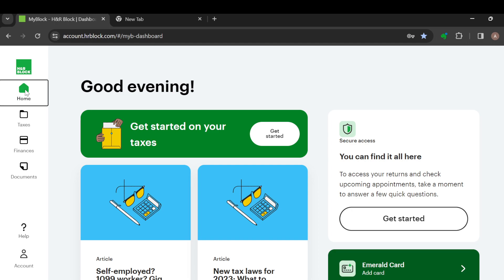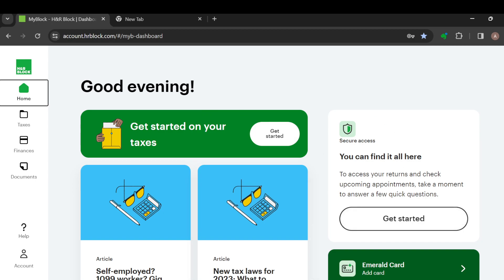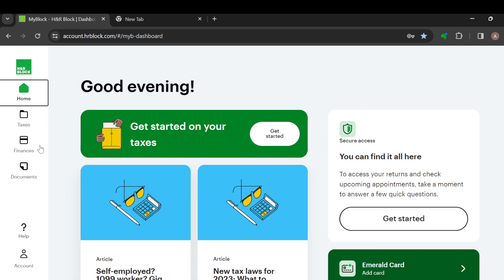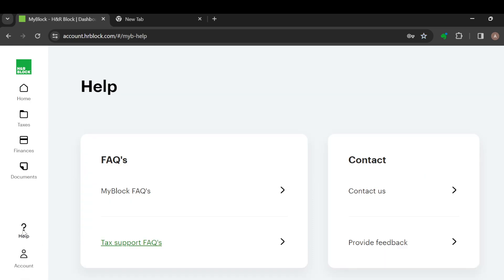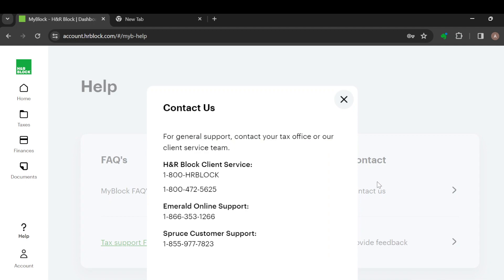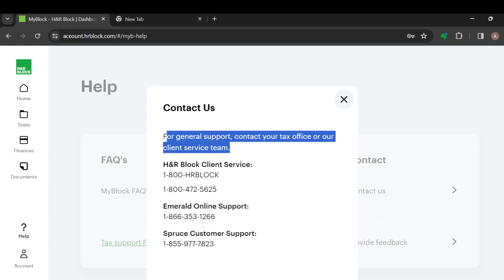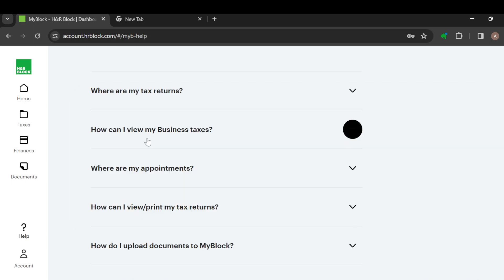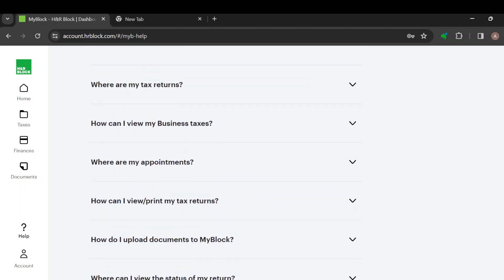How To Contact H&R Block Customer Support (Quick Tutorial)​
Today we talk about How To Contact H&R Block Customer Support, so stay until the end of the video to see the full explanation.